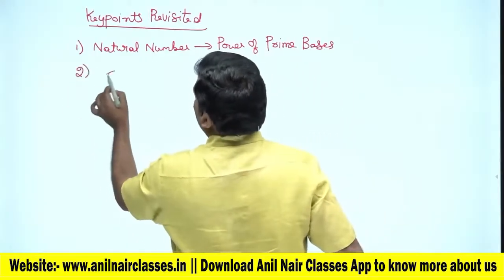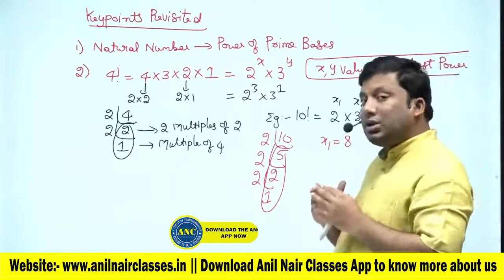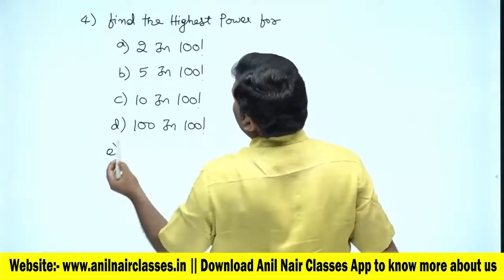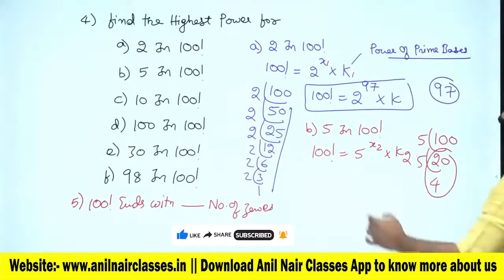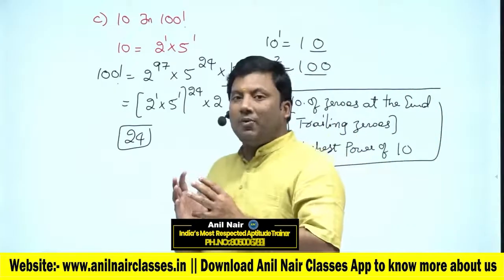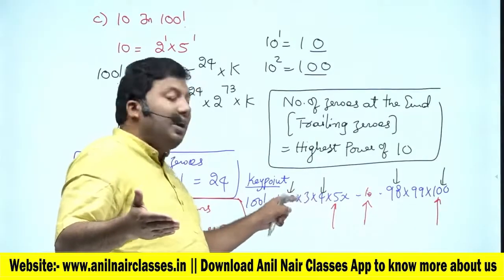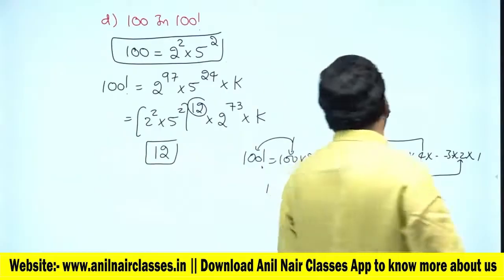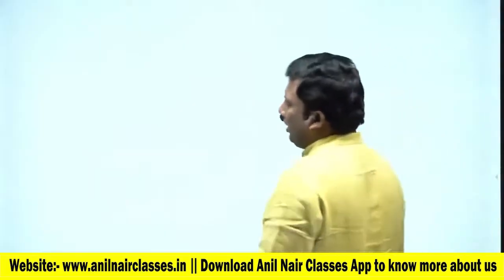🔴🔥 Highest Powers(Video-1) || Concepts,Shortcut,Tricks || Anil Nair|| CAT-25 & Other MBA Exams,IPMAT